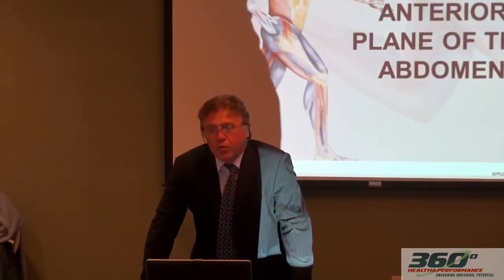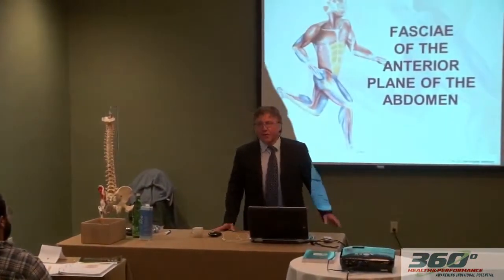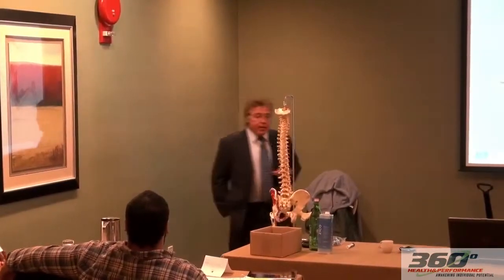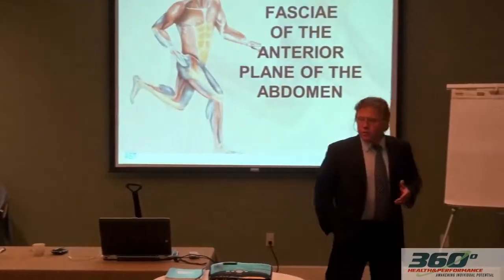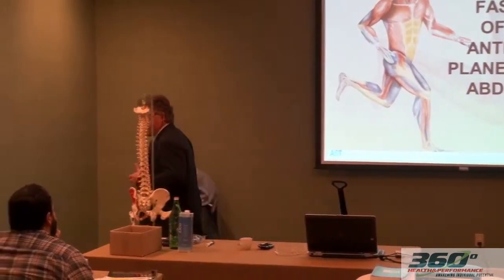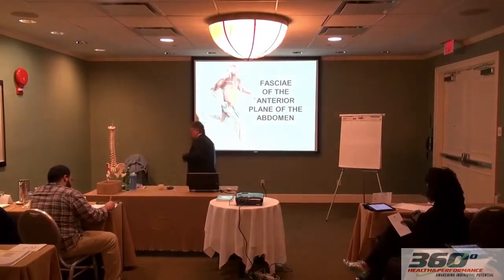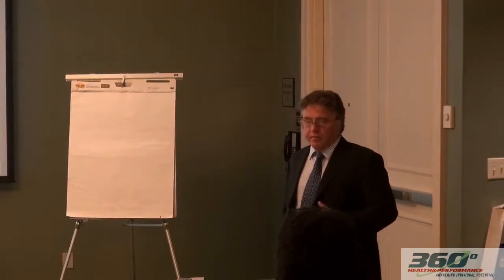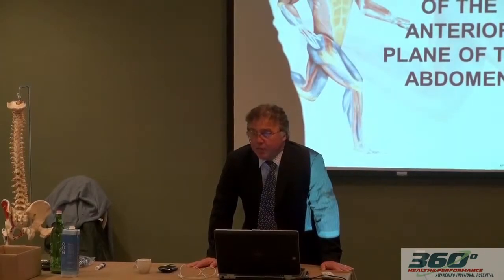Analytical & Segmental Strengthening of the Abdominals YouTube